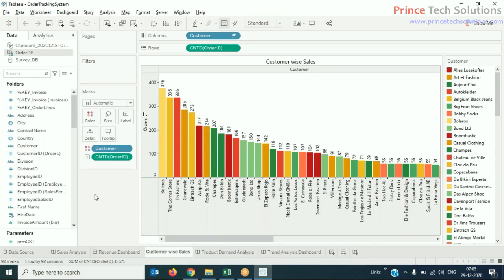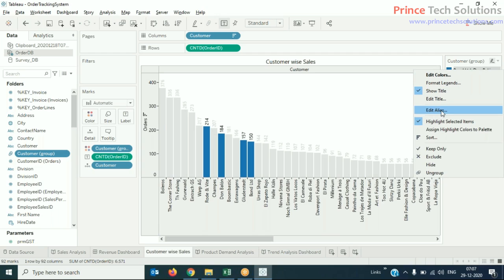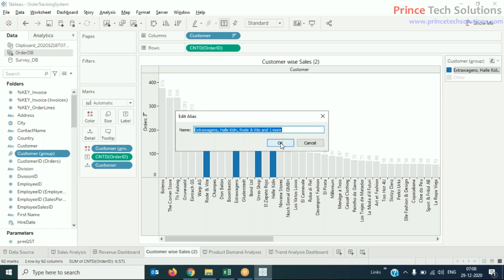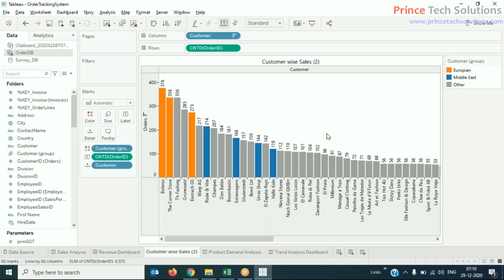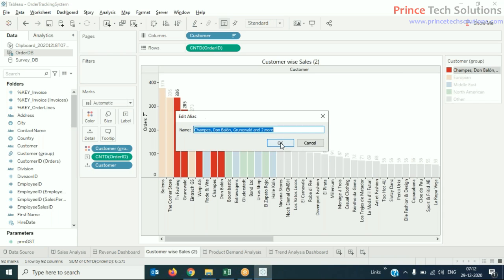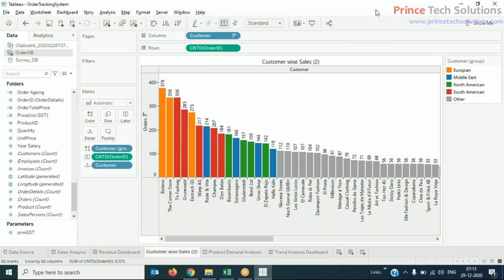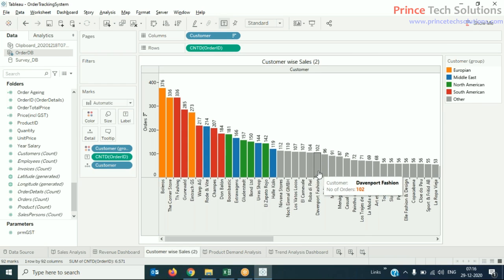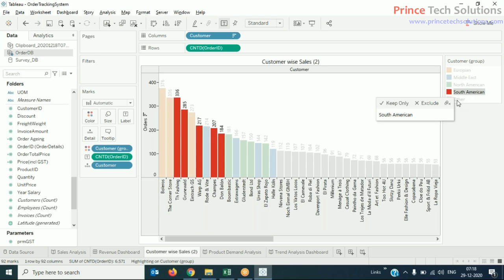Tableau Tutorial | Segregate your data using Groups in Tableau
Hi Friends,
Prince Tech Solutions, is a leading brand of Online and Corporate Training in India. We provide high earning skill Tableau Analytics and live project development with hand-holding support by expert trainer. For Instructor led live Tableau Analytics and Data Science online and corporate training, please feel free to get back to us.

Cheers.